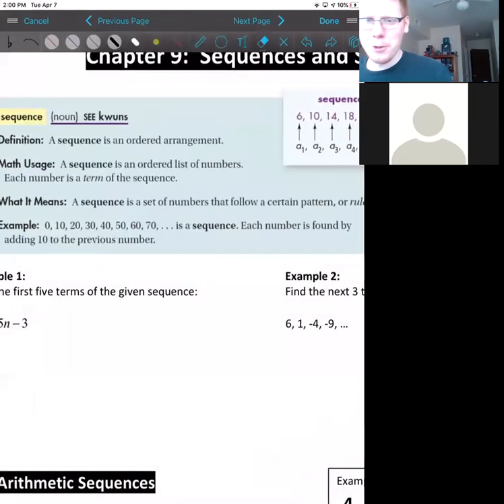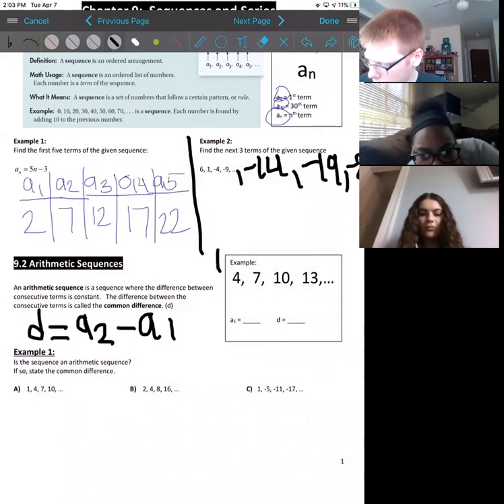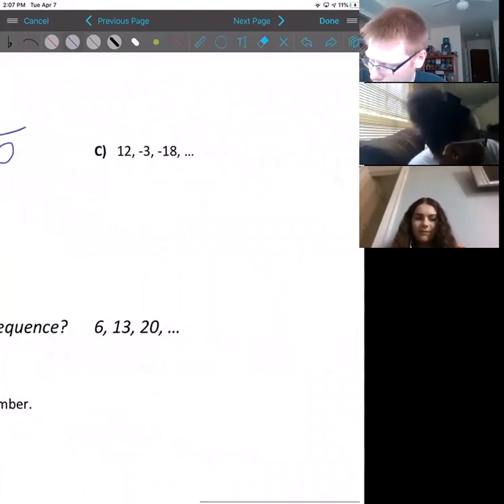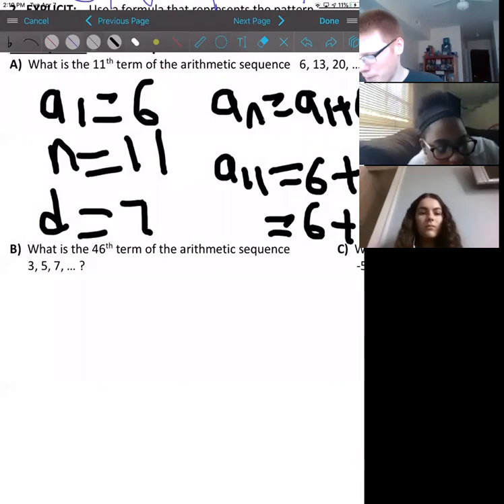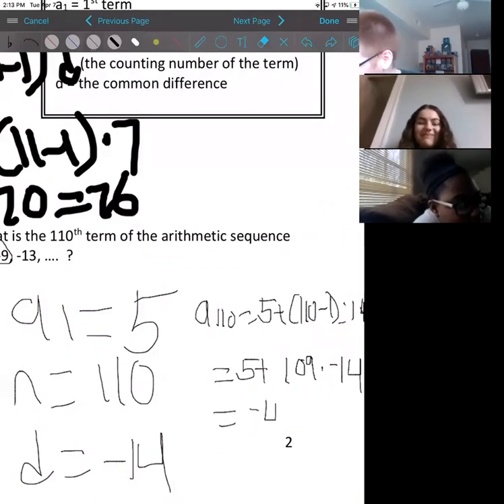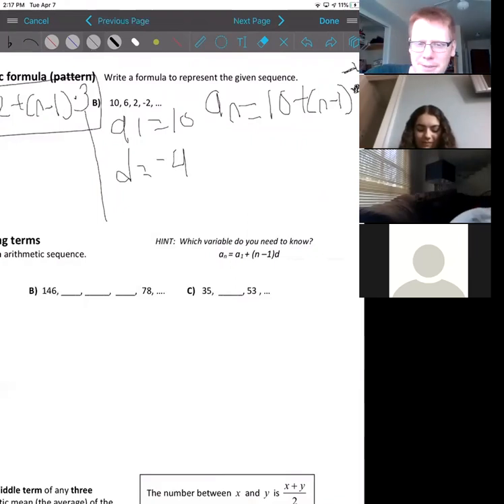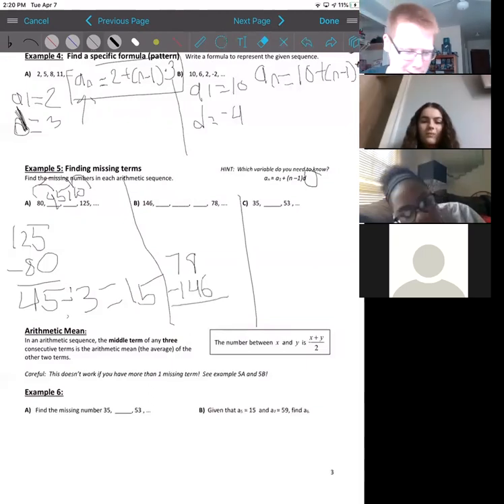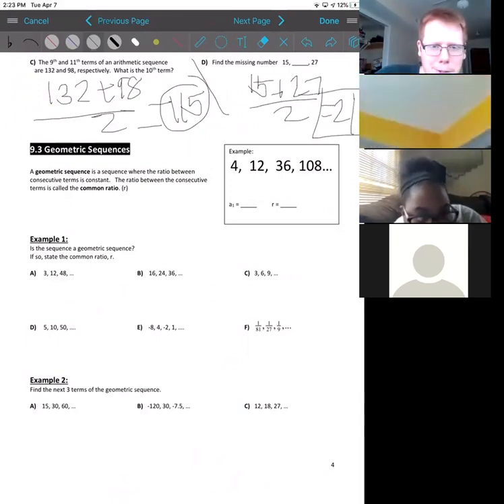9.2 Arithmetic Sequences: Zoom Session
There is one deltamath section assigned over this. Skip to example 3: find a specific term if you need help with it.